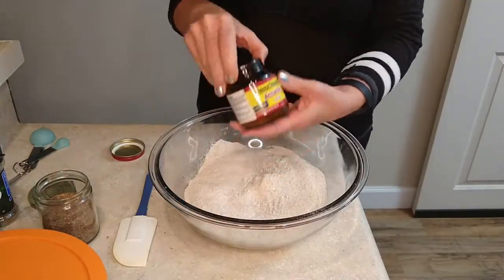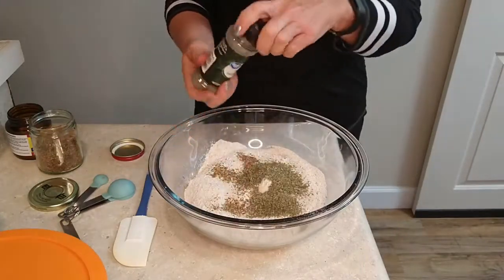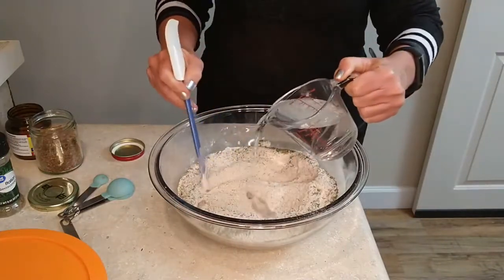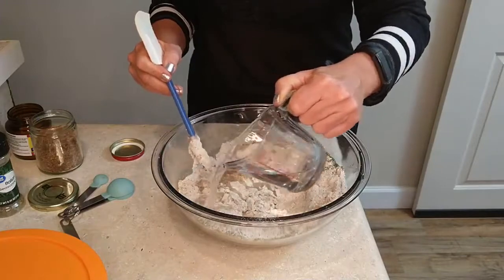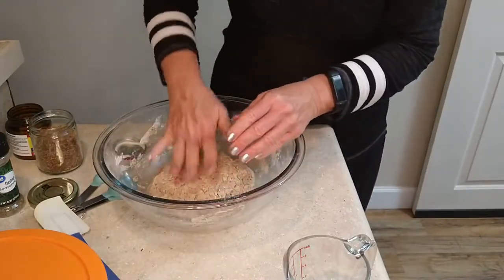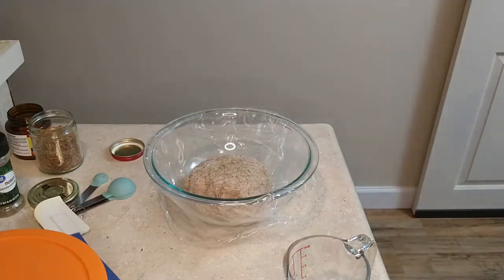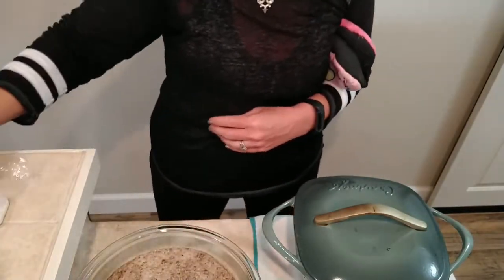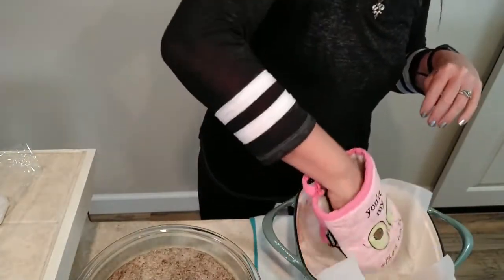Crusty Artisan Bread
Crusty Artisan Bread -- Vegan/ Plant-based
Recipe:
3 cups whole wheat flour
1 teaspoon Active Dry Yeast
2 teaspoon Flax seed milled
Seasonings - your pick
1 to 1 1/2 cup warm water
Mix dry ingredients.  Add warm water until a soft dough forms.
Preheat a dutch oven with lid on in a 450 degree oven for 25 minutes.  Place dough on parchment paper and place in preheated dutch oven.  Replace lid.  Back for about 20 minutes with lid on.  Take off lid and bake another 5 to 10 minutes.